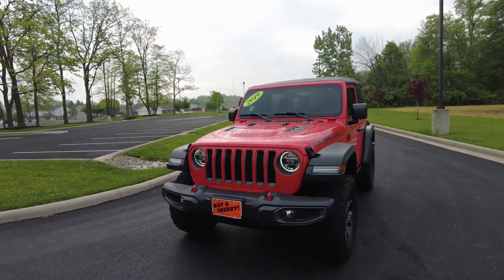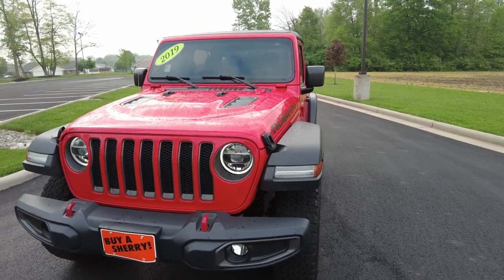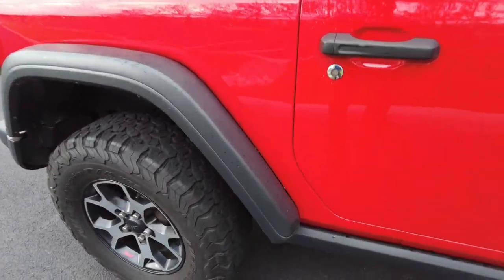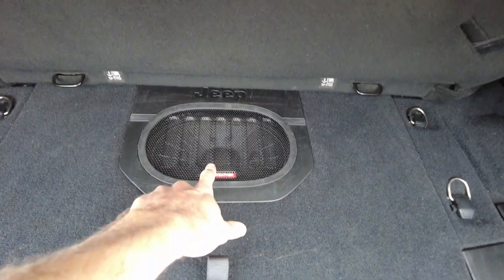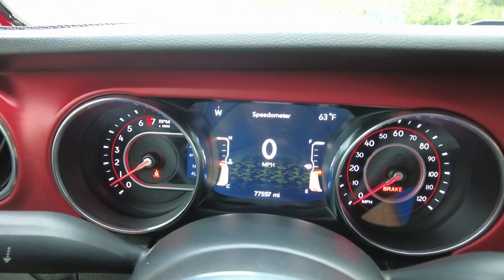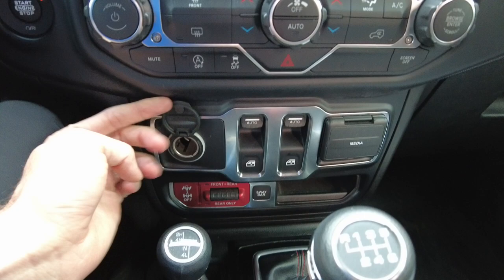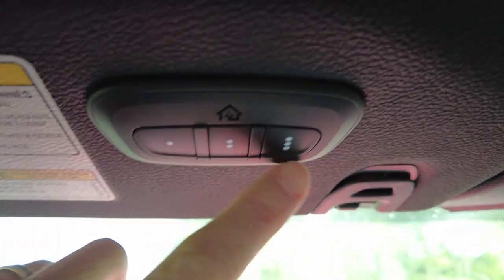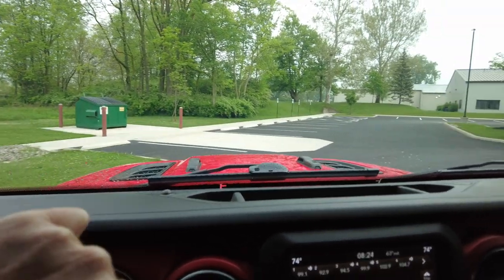2019 Jeep Wrangler Rubicon | 4x4 - 6 Speed - Soft Top - 1 Owner